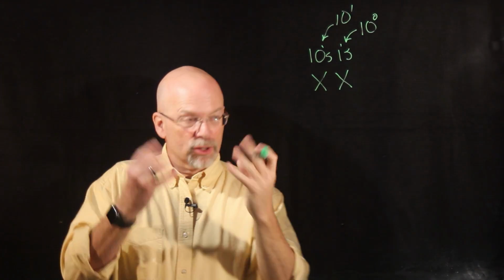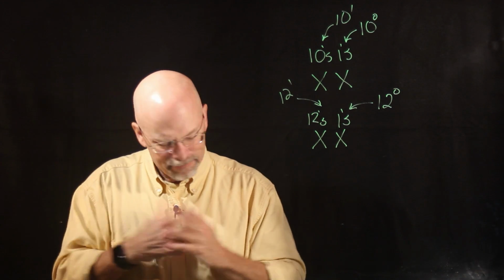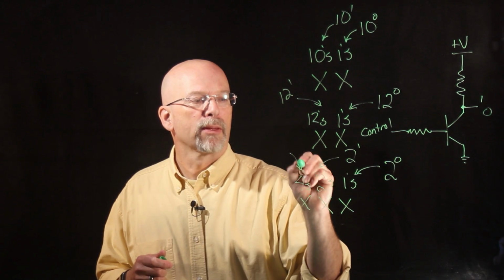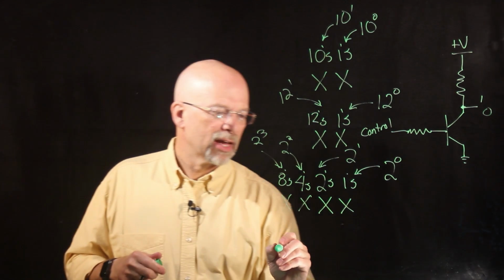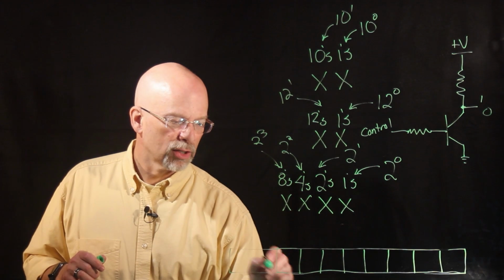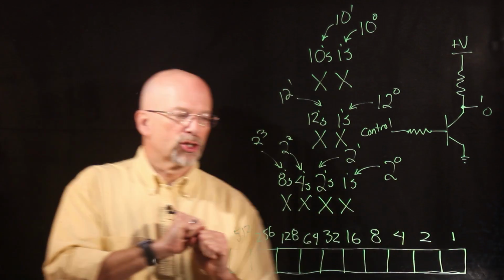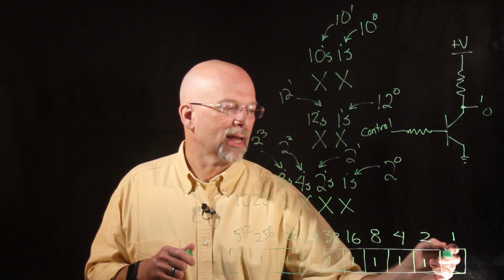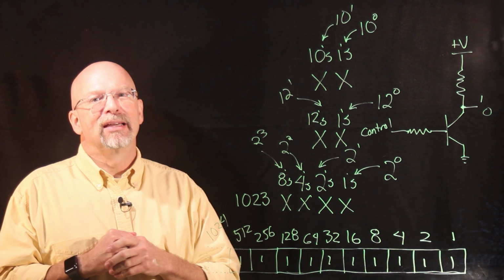Intro to Binary - How Computers Count without Fingers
By examining the bases or radices with which humans count, we see how computers use transistors to represent positive integers.